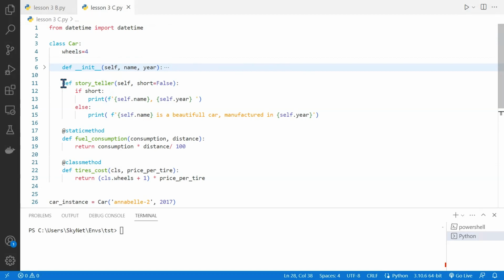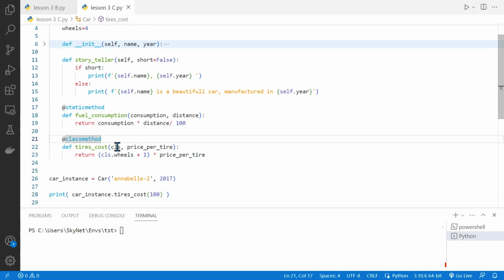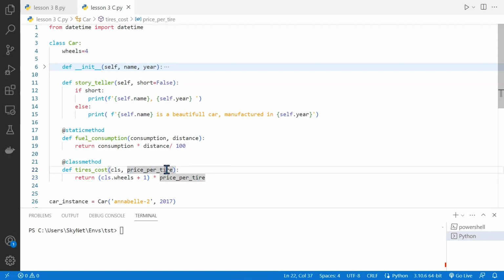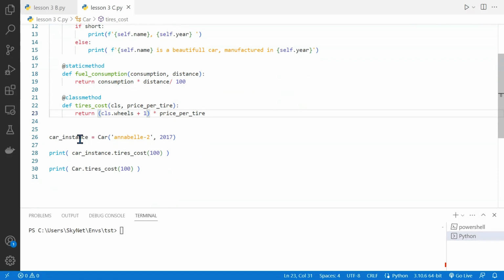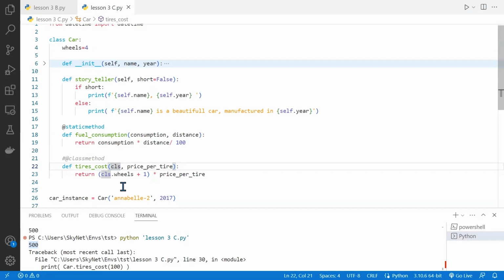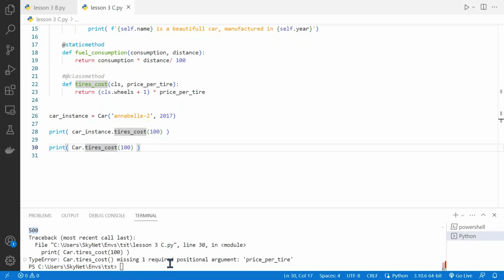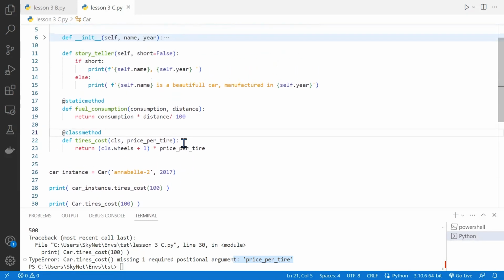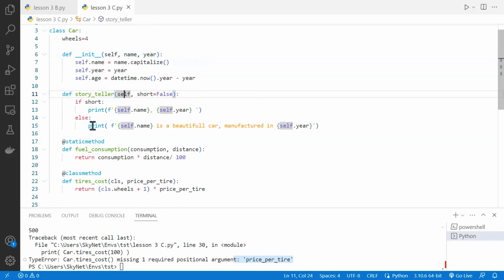Python OOP Lesson 3.2. Class methods, Static methods, Instance methods. Conclusions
In this tutorial, we will define methods in our simple class, which we created in lesson 1. We will add class method and make conclusions about using methods